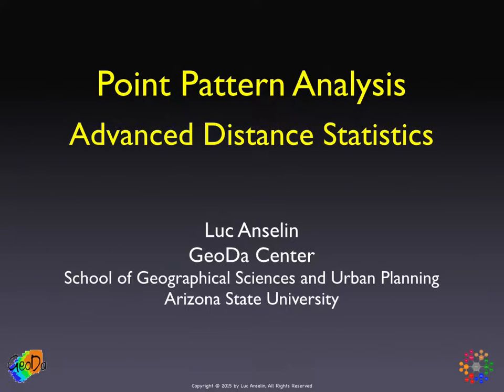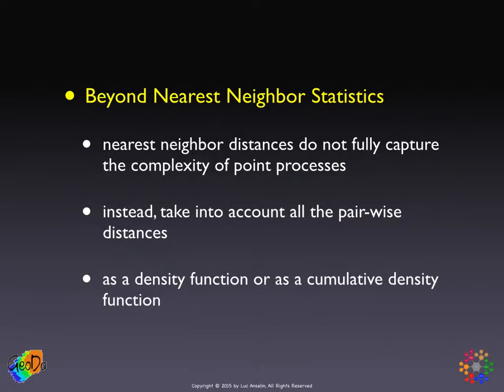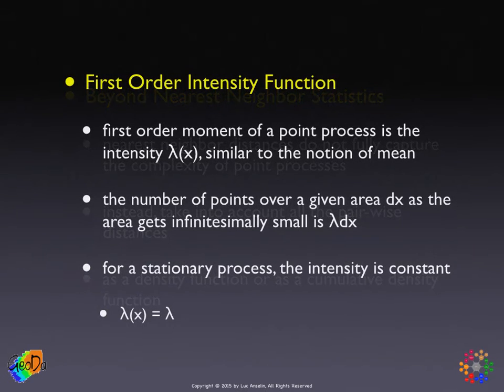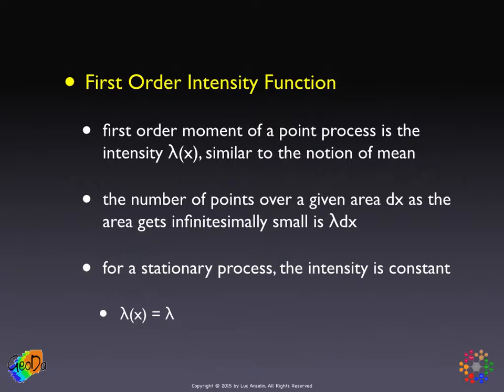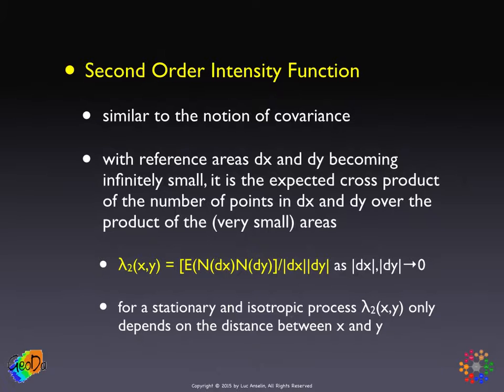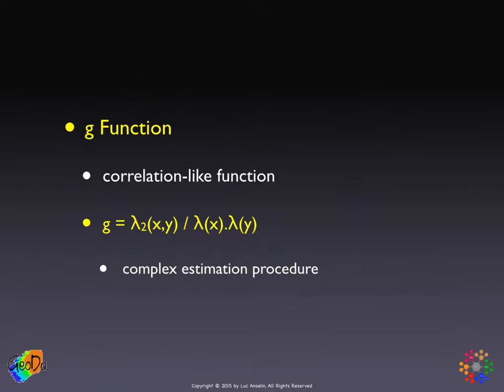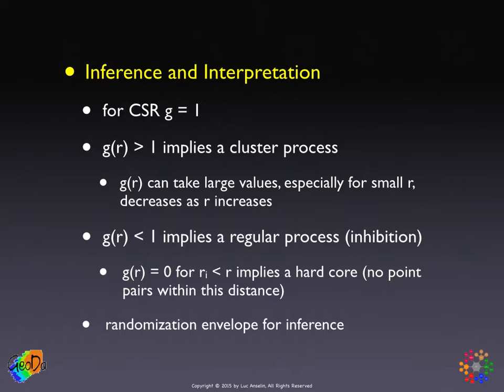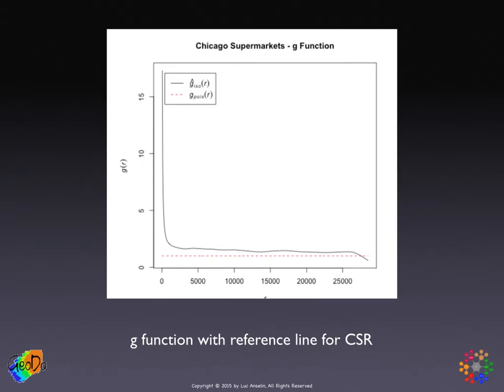Point Pattern Analysis: Advanced Distance Statistics